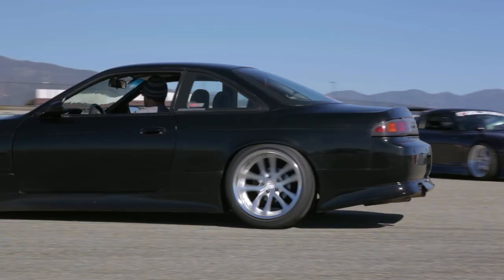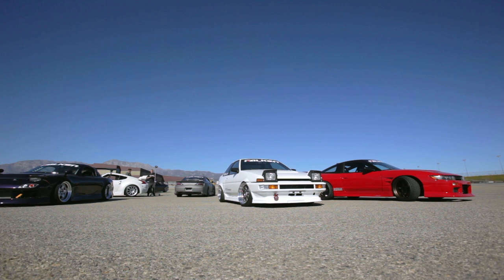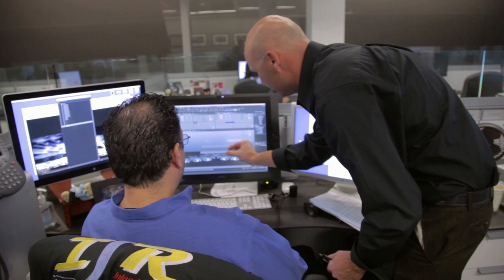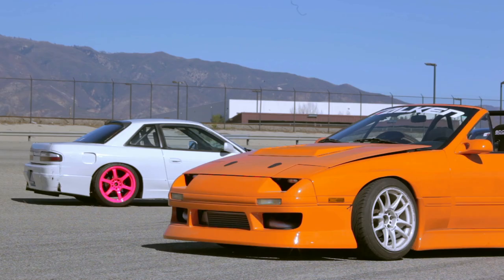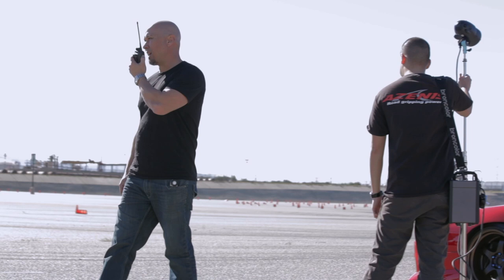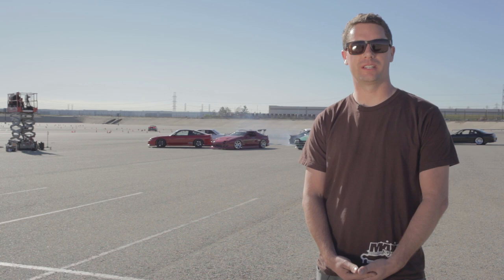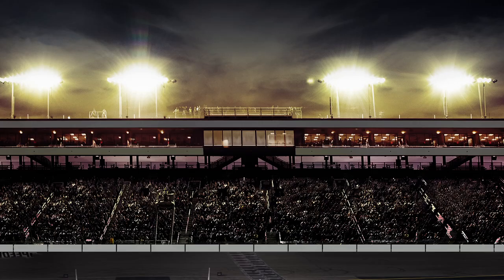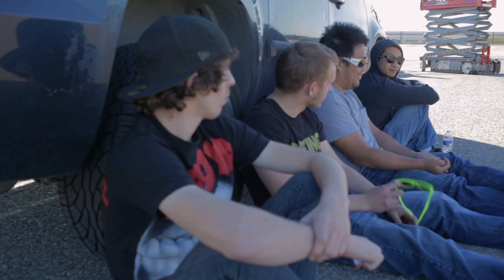Classic Drift Cars - EPIC Photo Shoot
Falken celebrates its 10 years of drifting by organizing an Epic Photo Shoot with some of the hottest street legal drift cars at the Auto Club Speedway. Check out this behind the scenes video to take a closer look at the grass roots enthusiasts who make this sport what it is.